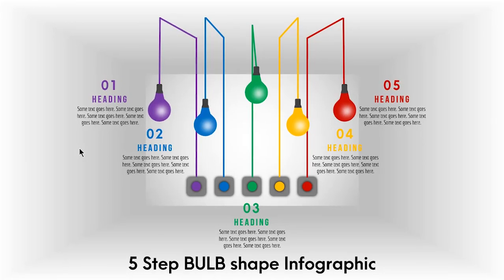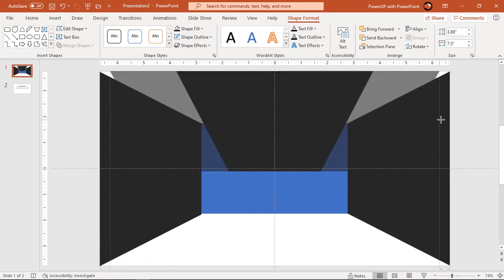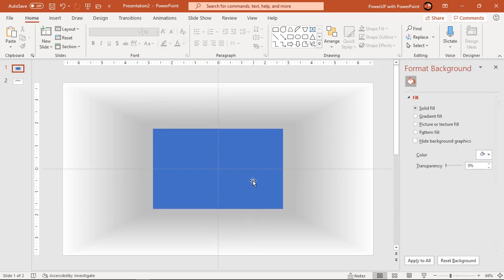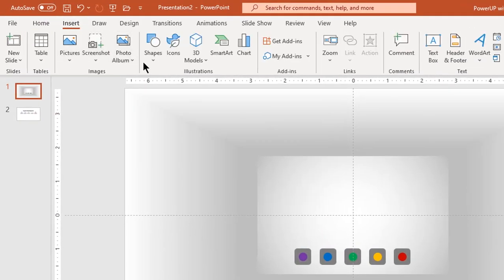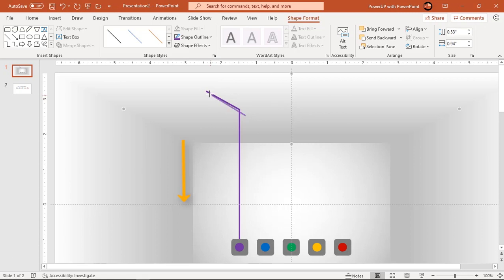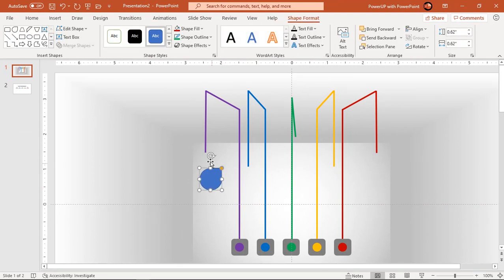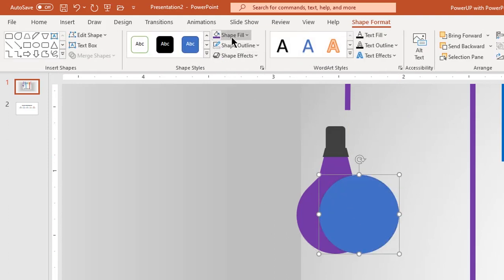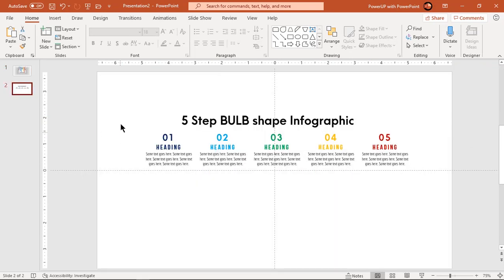52.[PowerPoint] Create 5 Step 3D BULB shape Infographic🔥🔥| Graphic design | Free PPT Template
This Video will show how to Create 5 Step Circular Infographic in Microsoft PowerPoint.

Playlist Details : 📣